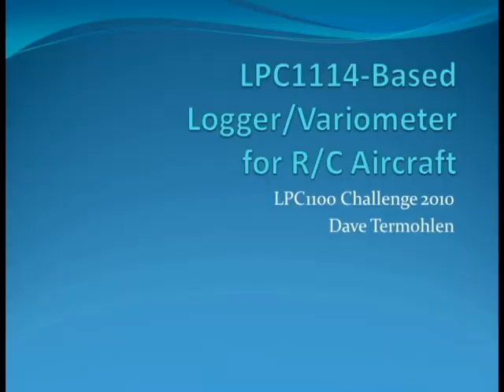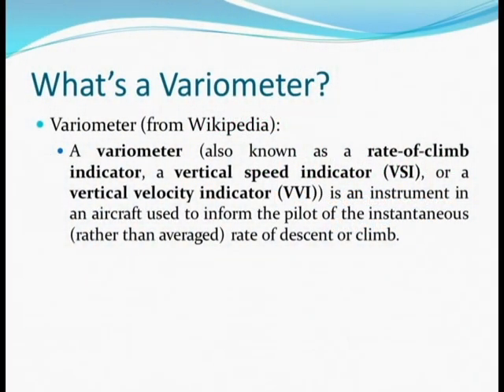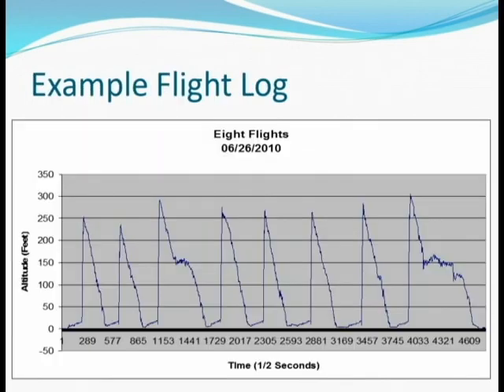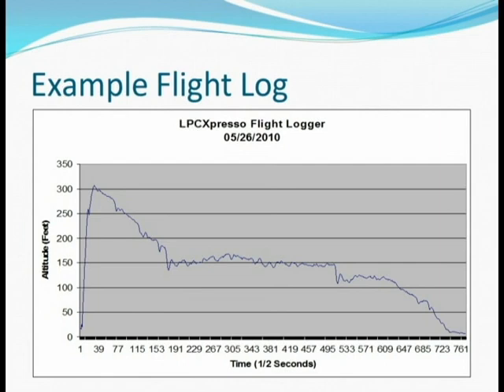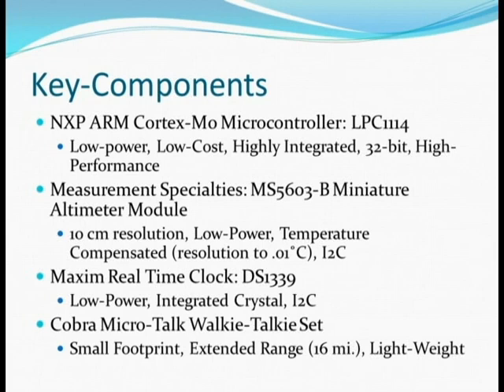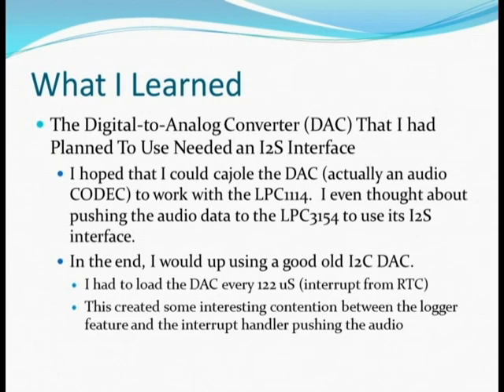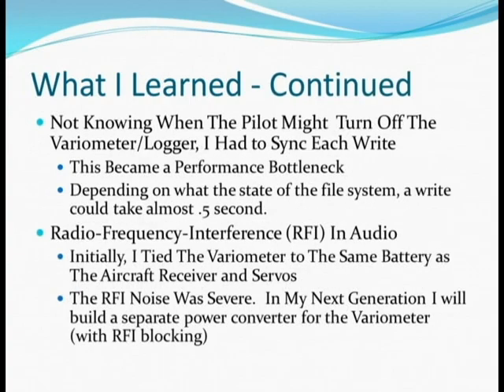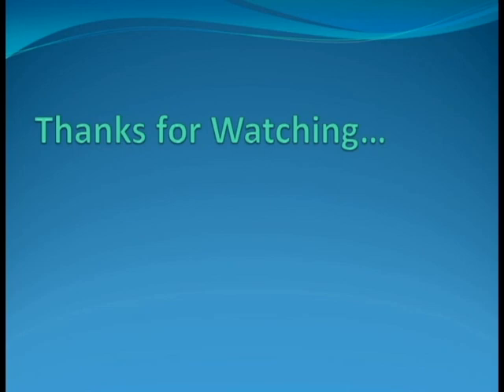LPCXpressoVariometer.avi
LPCXpresso LPC1100 Challenge
Variometer & Logger for R/C Aircraft